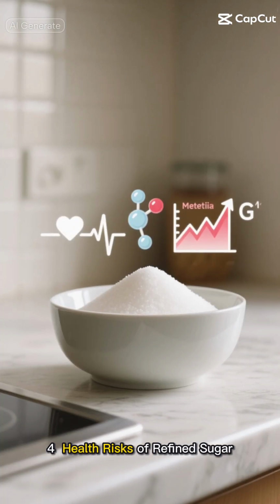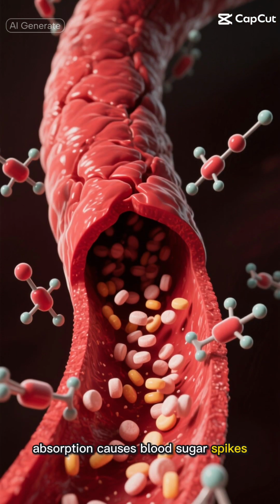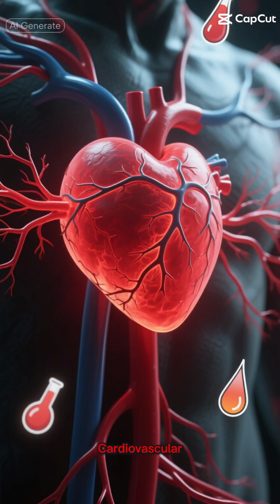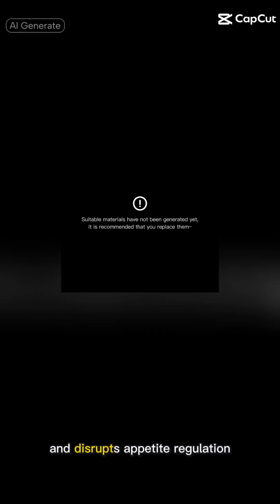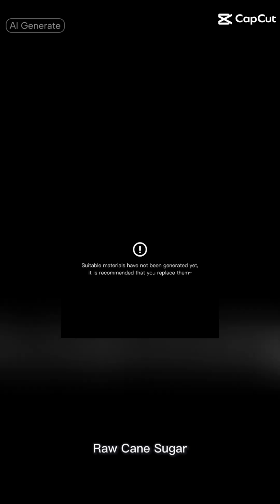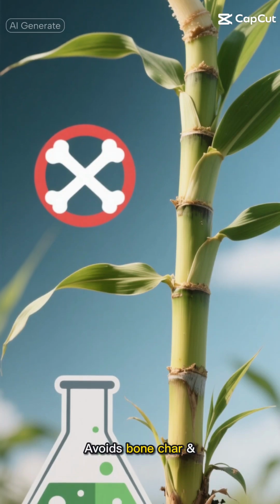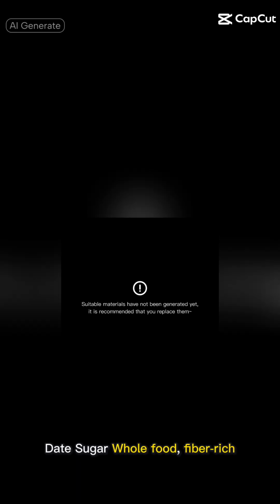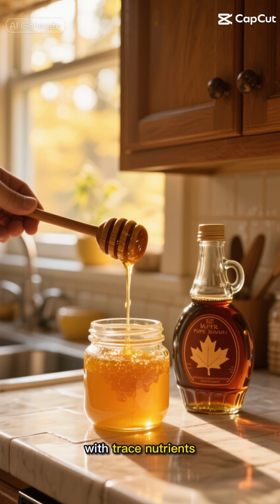Health Risks of White Sugar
White sugar is considered harmful to health primarily due to its link to chronic diseases, its impact on metabolic function, and its lack of nutritional value.

- Empty Calories & Nutrient Deficiency
  - White sugar provides energy but no essential nutrients—no vitamins, minerals, or fiber.
  - It displaces nutrient-rich foods in the diet, contributing to malnutrition despite adequate caloric intake.

- Blood Sugar Spikes & Insulin Resistance
  - Refined sugar is rapidly absorbed, causing sharp spikes in blood glucose and insulin levels.
  - Over time, this can lead to insulin resistance, a precursor to type 2 diabetes.

- Increased Risk of Heart Disease
  - High sugar intake is associated with elevated blood pressure, chronic inflammation, and fatty liver, all of which increase cardiovascular risk.
  - A 15-year study found that people consuming 17–21% of their calories from added sugar had a 38% higher risk of dying from heart disease compared to those consuming less.